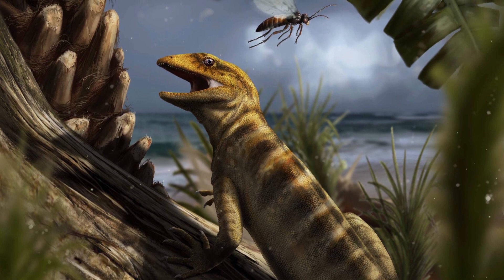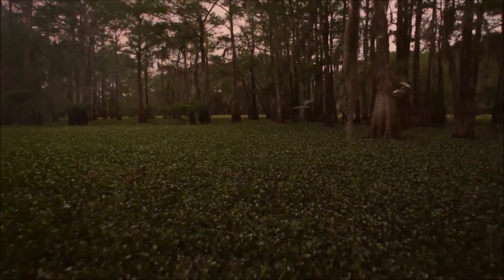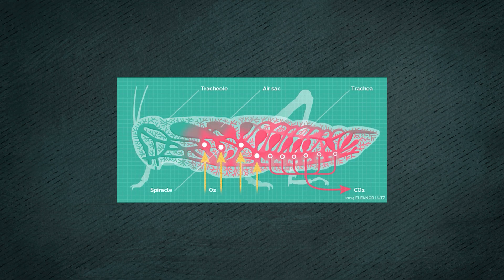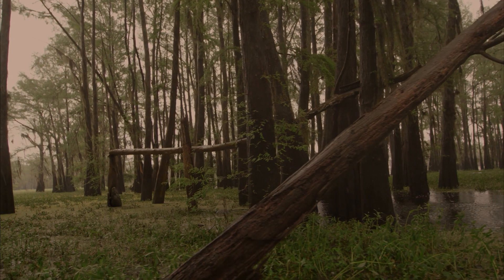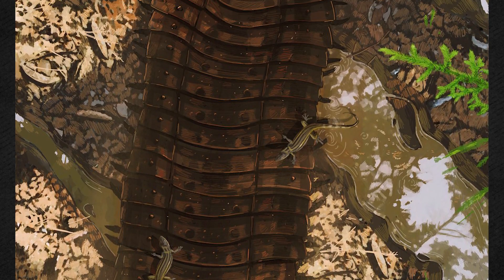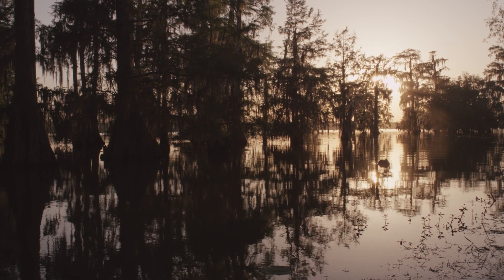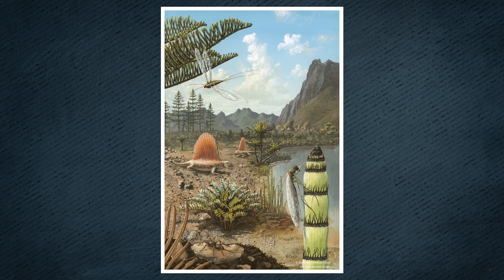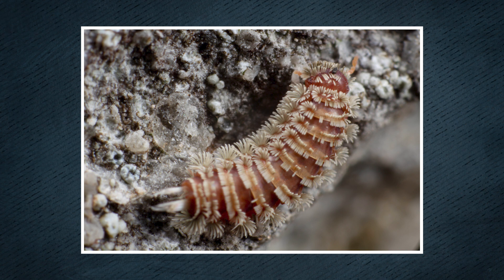How Arthropleura Became So Big (Before The Dinosaurs)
The giant Millipede, Arthropleura, is the largest invertebrate to ever live on land. It evolved in the carboniferous, but not for the same reason that the other insects became so big. The Arthropleura evolved before the dinosaurs like T rex.

Answer to the thumbnail: 40ish

I hope you like it. I've always been interested in pre historic biology. I finally gained to courage to make my own videos on topics I find interesting. I hope you liked it as well! Consider joining me - I want to build a community!

If I didn't credit you for any piece of art, it's because I couldn't find the original creator. Please message me and I'll fix it if any of it was drawn by you!

Correction:
5.30 - The image shown is of a Thylacosmilus, not a migrating North American cat. Credit to IrishCarney for spotting.